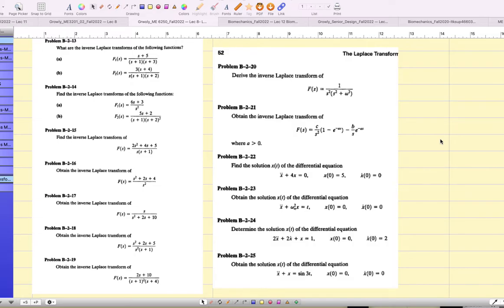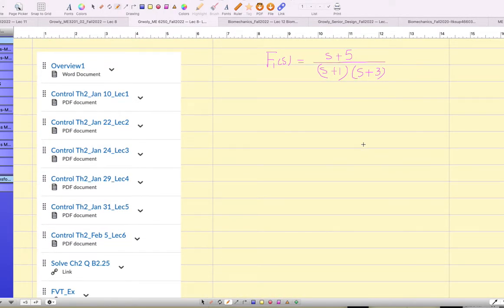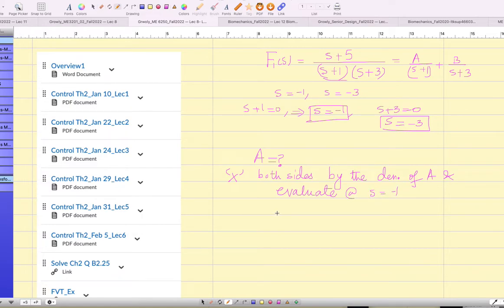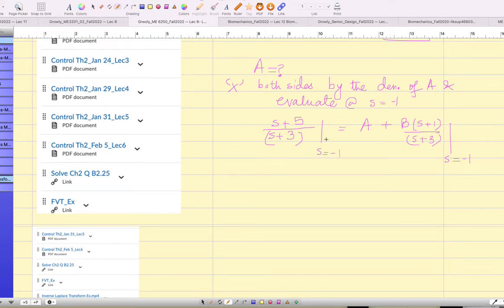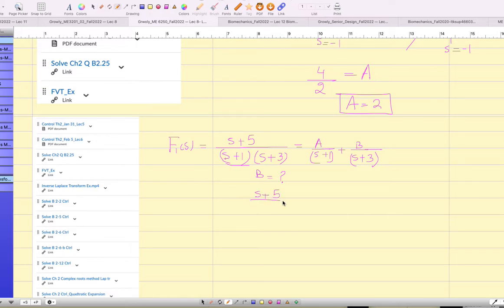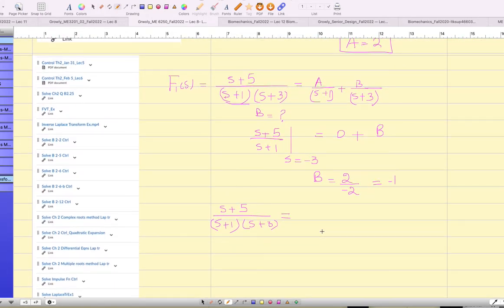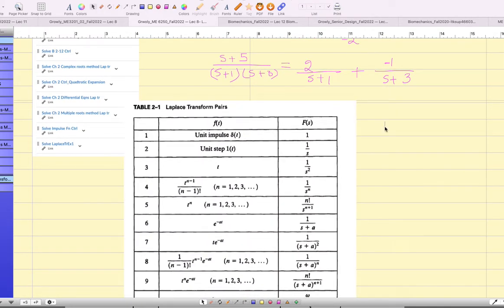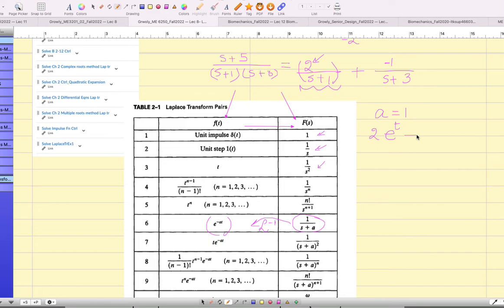Inverse Laplace example B 2-13 Ogata Discrete Roots